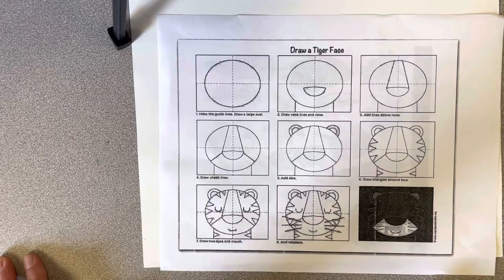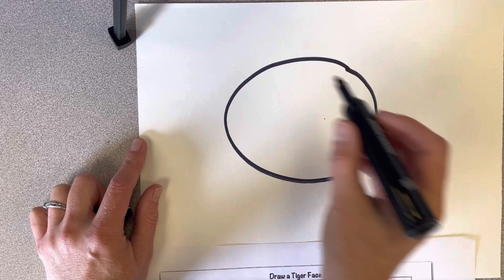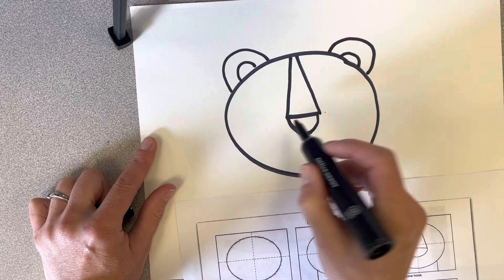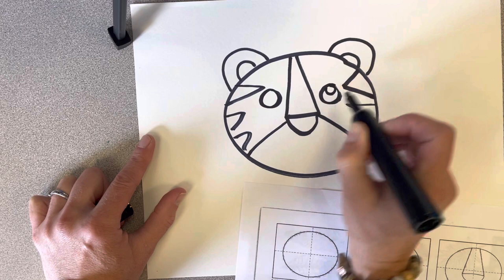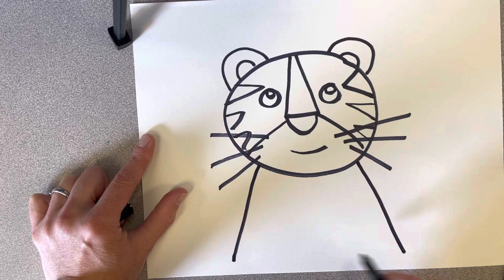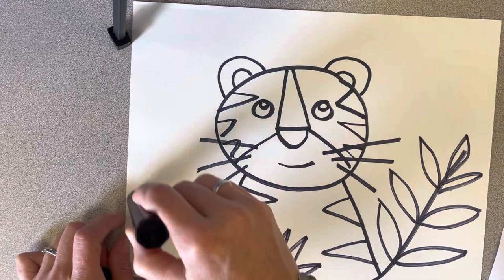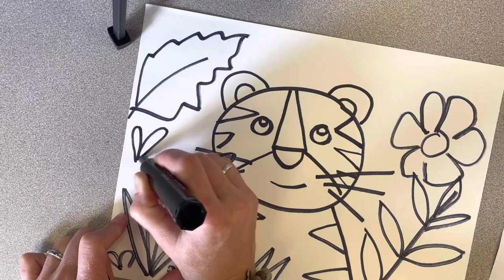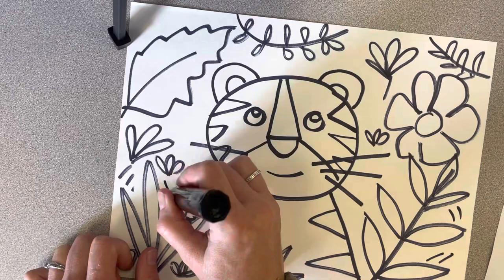Henry R. Inspired Tigers